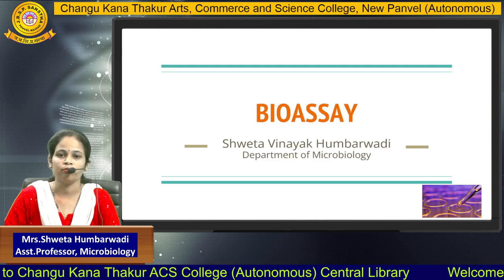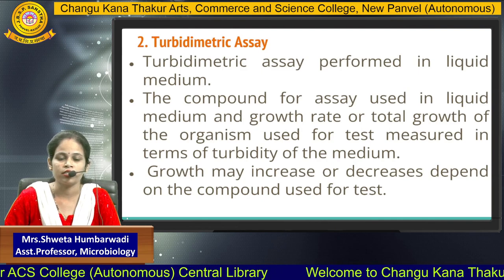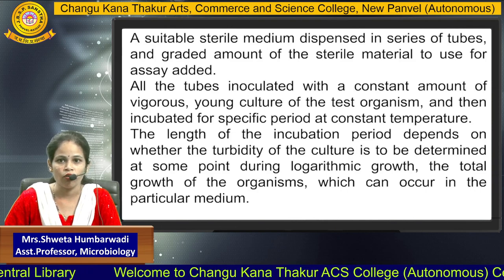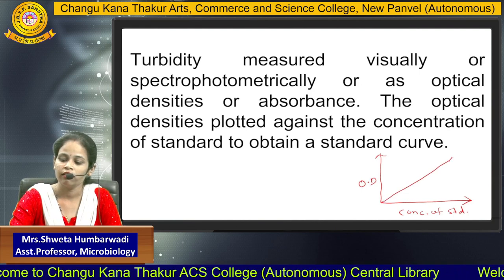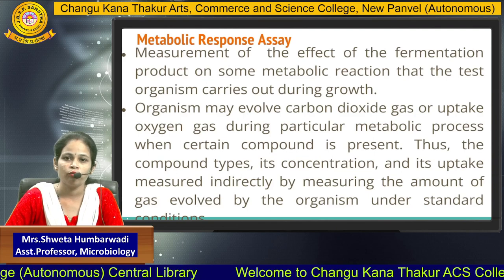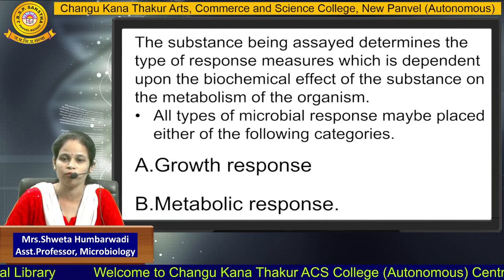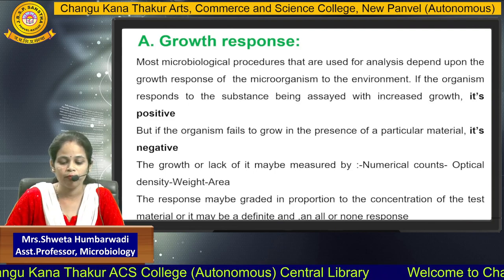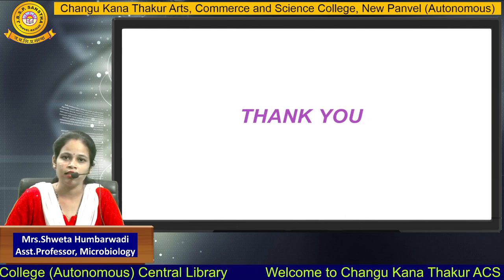Mrs.Shweta Humbarwadi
Department of Microbiology, part 2